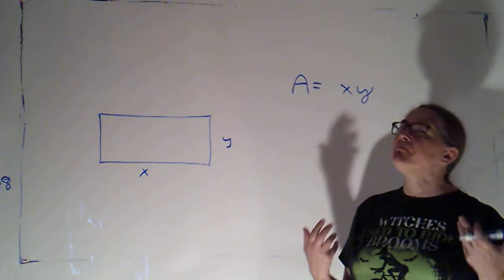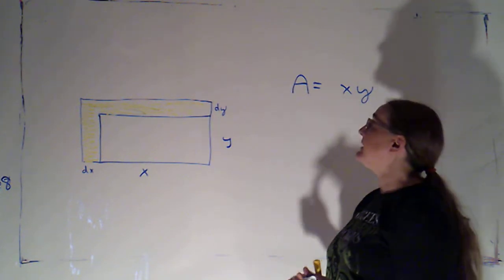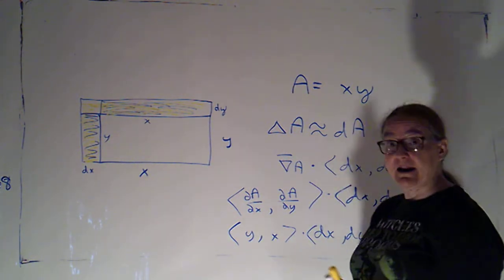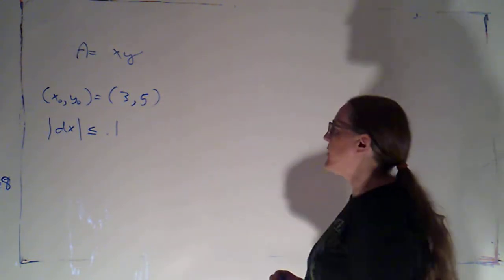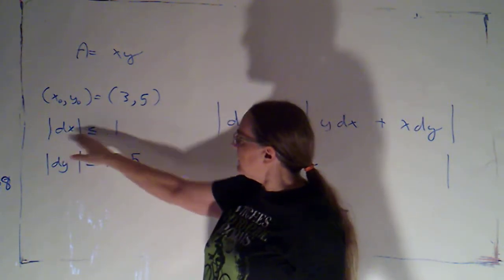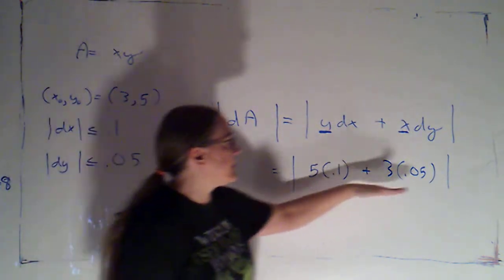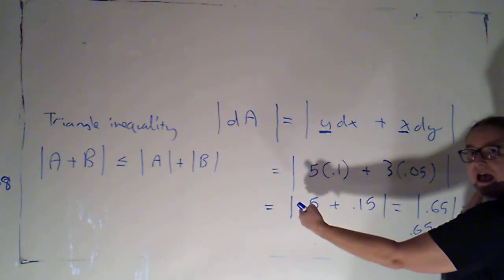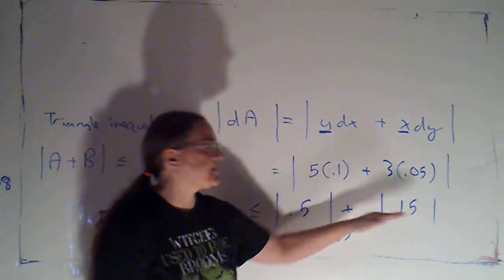3C 14 4 part 8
Differentials as a tool for approximating error.